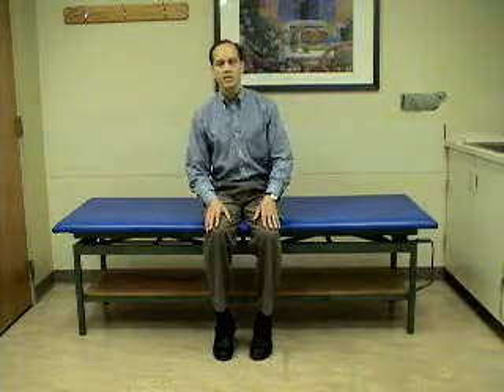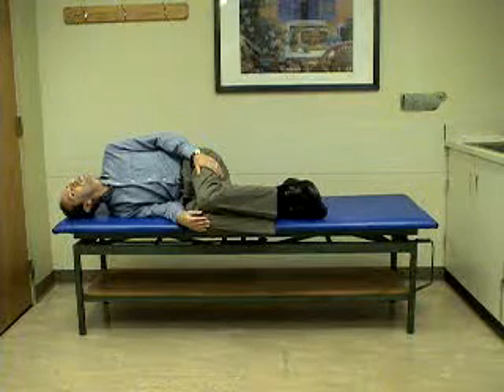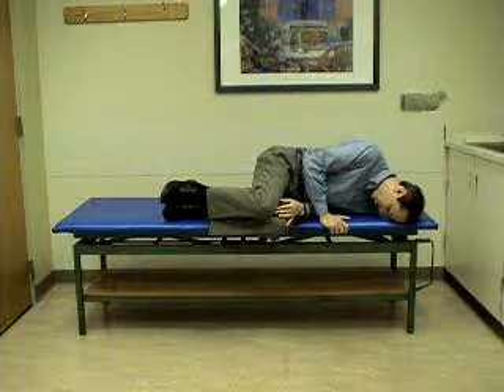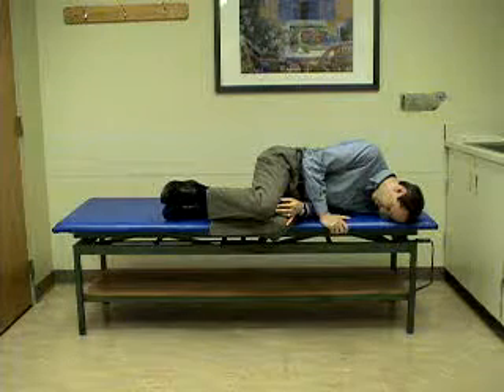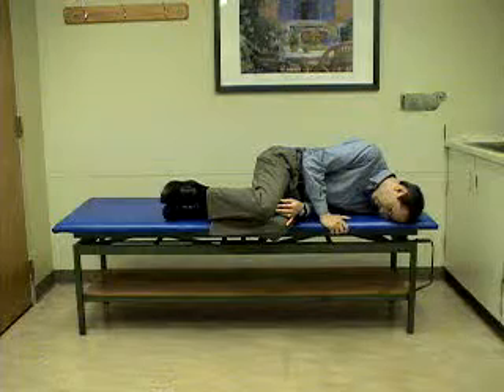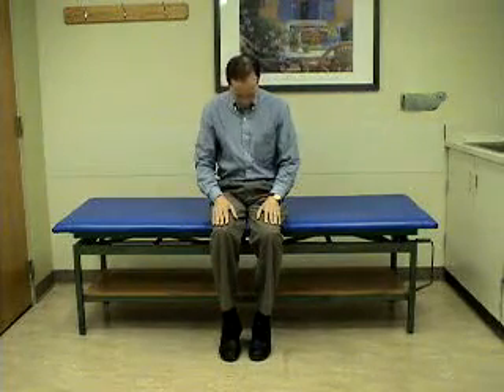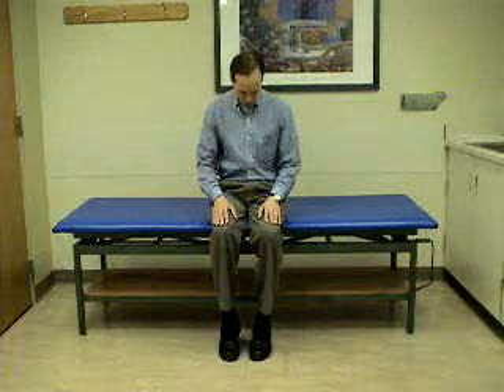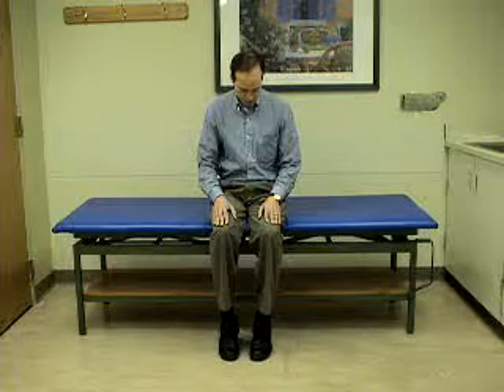Liberatory Maneuver for Right Posterior Canalithiasis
The Semont liberatory maneuver moves otoconia around the circumference of the posterior semicircular canal in fewer steps than the CRP. In this maneuver, a rapid change in head position moves the otoconia from the posterior semicircular canal back to the utricle before they start to fall back into the posterior canal. Afterwards, when the patient sits upright, the otoconia move to the utricle, where dark cells may facilitate resorption of otoconia. To be effective, an extreme head tilt in the first position, and a rapid transition to the second position are necessary. This may be difficult to do in many patients who have limited mobility.